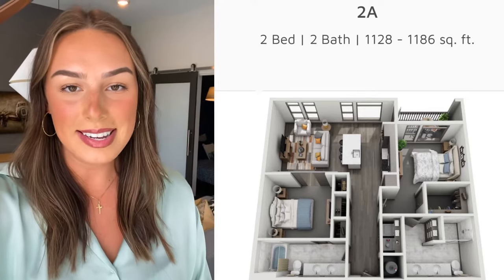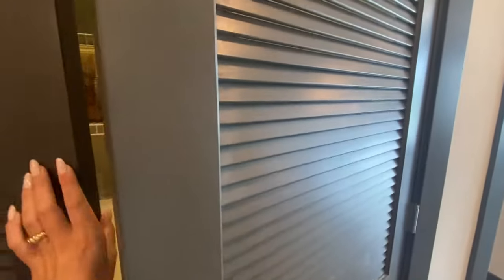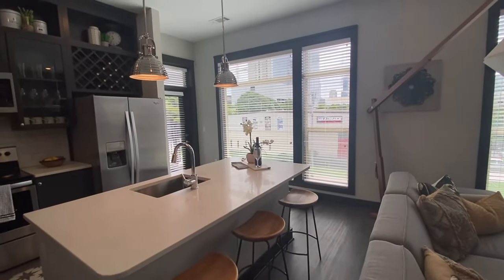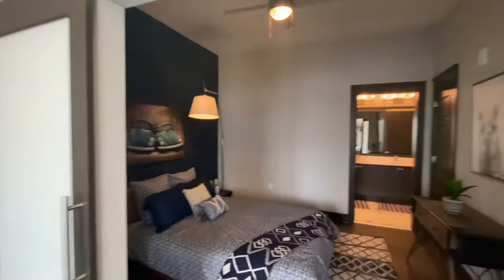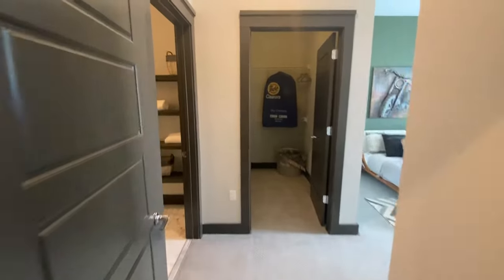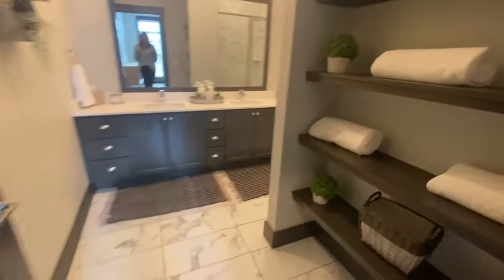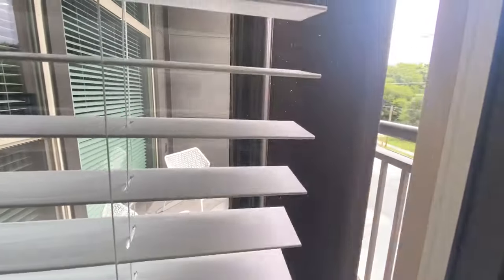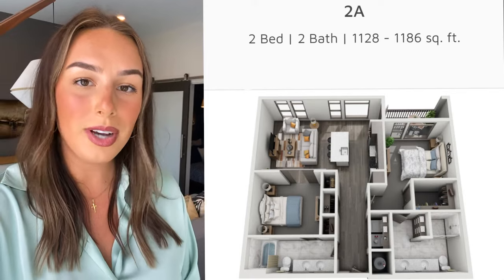2 Bed, 2 Bath (2A) Apartment in Nashville, TN - Residences at Capitol View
A city has a spirit and each day is an opportunity to experience something new. Welcome to The Residences at Capitol View, located in the Capitol View district; where the energy and vibrance of Nashville meet.

Centered in the heart of the North Gulch in Nashville, the Residences at Capitol View offers residents studio, one-, two-, and three-bedroom apartments overlooking Charlotte Avenue and 11th Avenue North.

Situated over 130,000 square feet of upscale dining, shopping, and entertainment, including North Gulch's newest PUBLIX Supermarket, convenience, and comfort have never looked better.

Step into the expansive resident clubroom to experience one-of-a-kind amenities such as a music room, full-sized golf simulator and lounge, spa, sauna, resistance pool, and private wine room.

An elevated saltwater pool overlooking the city, along with a landscaped tiered courtyard are the perfect places to soak it all in. The 24-7 fitness club and private yoga and stretching room mean you don’t have to leave home to get a great workout in.

Your apartment home comes fully equipped with built-in kitchen islands, stainless steel appliances, wine storage, and custom cabinetry with open shelving. Upscale details like Misterio quartz countertops, farmhouse-style sinks, rain showerheads, subway tile backsplashes, and broadloom carpet were designed with you in mind.

Floor-to-ceiling windows, bay windows, and private balconies welcome the buzz of the city while oversized glass-enclosed showers, Roman soaking tubs, LED lights with built-in dimmers and ceiling fans in each bedroom to welcome another level of relaxation.

Your point of view is both defined and ever-changing. This isn’t just a place; it’s a way to live. Live your point of view at the Residences at Capitol View, a Northwood Ravin signature community.